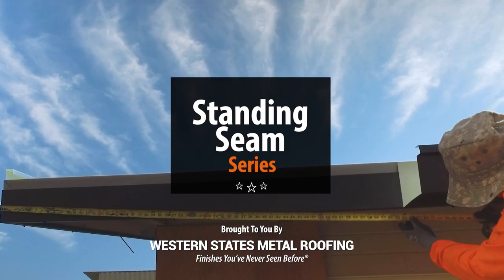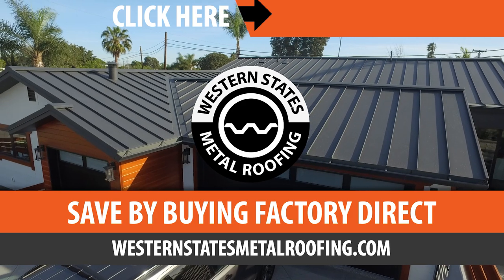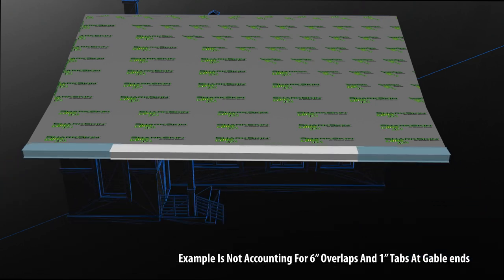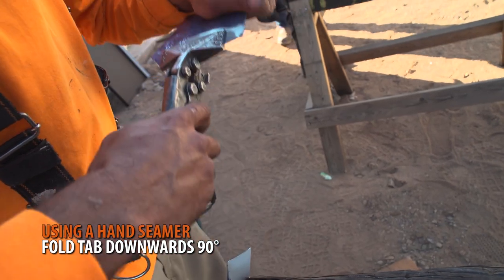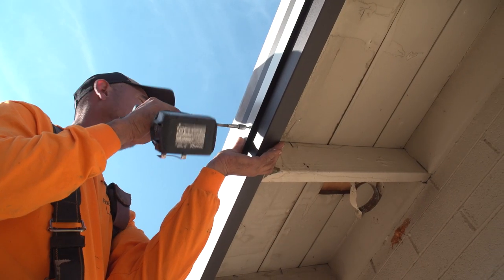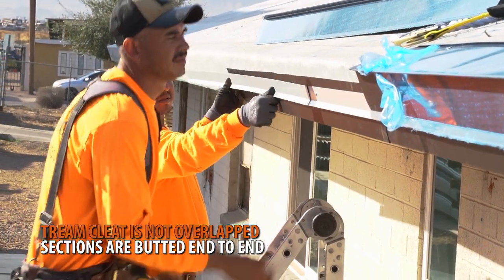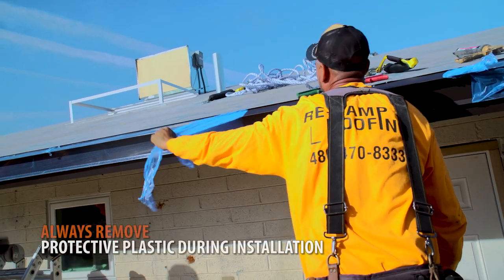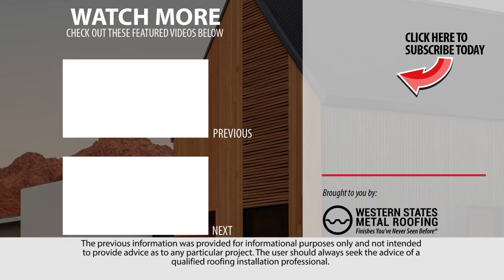Standing Seam Metal Roof Installation: How To Install Eave Trim With Bullnose Drip Edge.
Standing Seam Metal Roof Installation Begins With Knowing How To Install Eave Trim. It's Installed Before The Standing Seam And After The Metal Roofing Underlayment.

Standing seam roof installation video that shows you how to install a standing seam eave detail. Eave flashing is installed before the standing seam panels and after the metal roofing underlayment.

This standing seam metal roof installation video will cover:
00:00 How to install eave trim on a standing seam metal roof
01:24 Standing seam eave detail and parts list
01:53 How to layout standing seam eave trim
02:32 How to install fascia wrap on a standing seam roof
04:03 How to install trim cleat on a standing seam roof
04:52 Cutting and finishing eave trim for a standing seam roof installation
06:15 How to overlap eave trim on a standing seam metal roof
07:25 How to fasten eave trim on a standing seam roof

This video is intended for installation of a snap lock standing seam that's clip fastened.
It's NOT intended for mechanically fastened or nail strip standing seam.

How to Install Eave Trim With Bullnose Drip Edge

In this standing seam how-to, we will walk you through:
Laying out your trim.
Installing an optional fascia wrap.
Installing trim cleat.
Cutting and finishing eave trim at gable ends.
Overlapping eave trim.
Fastening eave trim.

Prior to your layout, it’s good practice to plan the layout of your standing seam panel and trim.

Cutting and Finishing Standing Seam Eave Trim at the Gable Ends
1. Measure the distance of trim needed and add one inch for the tab.
2. Mark a 45-degree line at the drip edge.
3. Using metal cutting snips, cut along your outline.
4. When cutting at the tab, cut the corners at a 45 degree.
5. Mark a straight line on the top section for your trim.
6. Continue cutting along your mark.
7. Using a hand seamer, bend the tab downwards 90 degrees. The tab should fall flush with the gable side of your roof.

How To Overlap Eave Trim On A Standing Seam Roof
NOTE: Overlaps should be six inches.
1. Mark six inches onto your trim.
2. Cut up to the mark at the fold of the trim.
3. At the drip edge, cut the six-inch mark at the hem of the trim.
4. On the adjacent piece, notch cut the hem up to the six-inch mark.
5. Silicone sealant should be applied three inches from the edge.

How To Fasten Eave Trim On A Standing Seam Metal Roof
1. First, hook the lower section on the trim cleat.
2. Fasten using pancake screws 12 inches on center.
3. Remove protective plastic coverings upon installation.